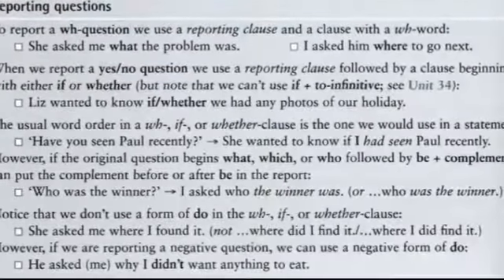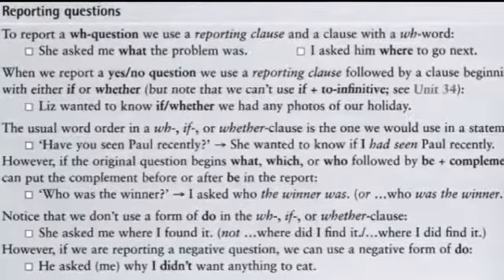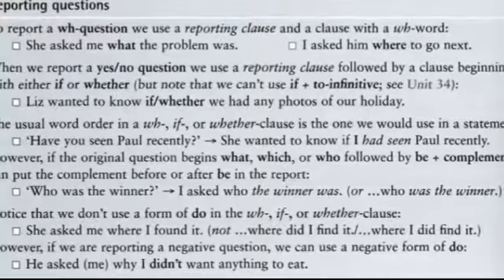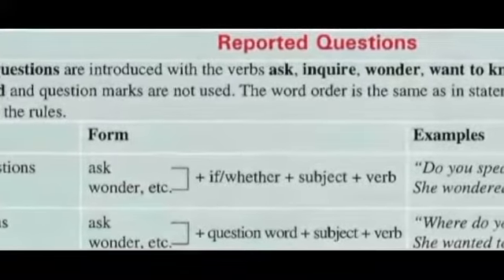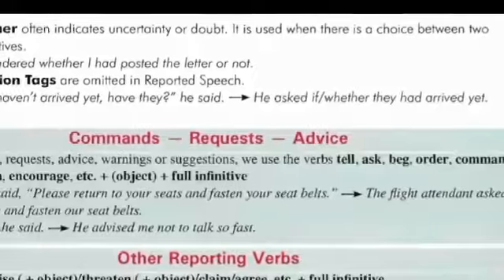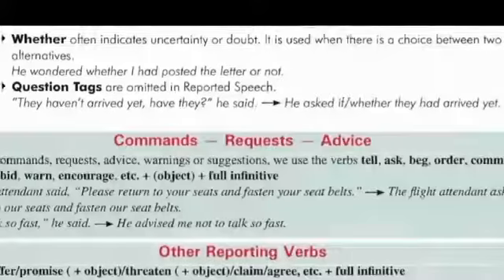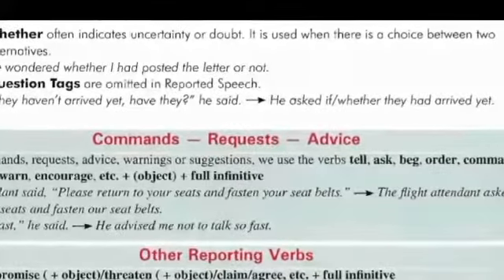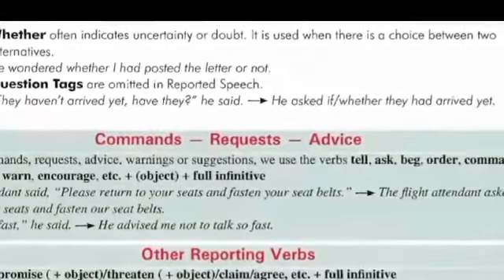REPORTED SPEECH (part - 2)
CL-X //ICSE //ENGLISH LANGUAGE